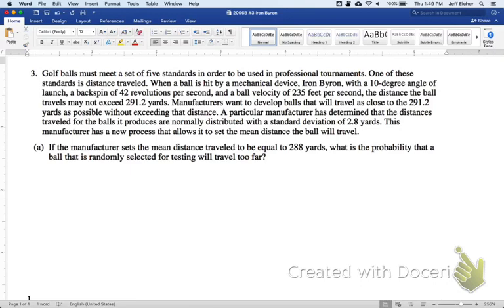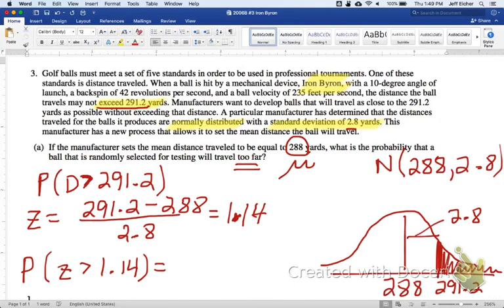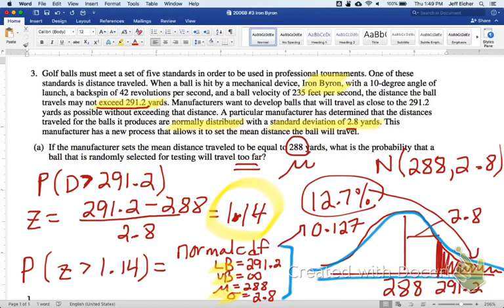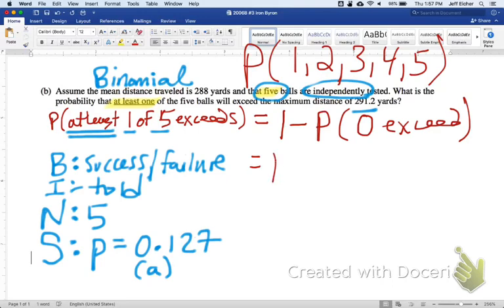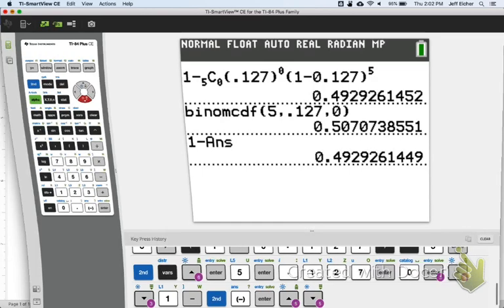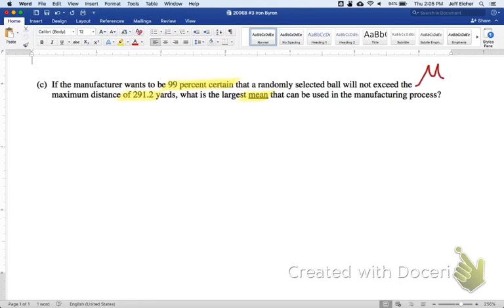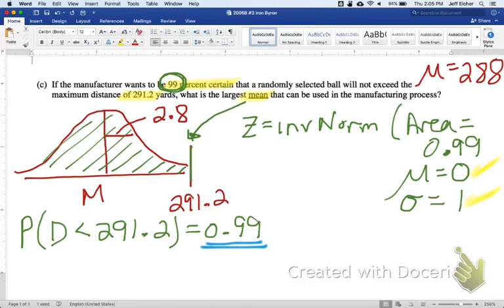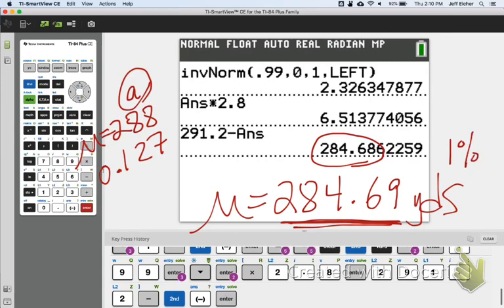AP Stats 2006B #3 (Iron Byron)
Solution for a probability question from the 2006 (form B) AP Stats exam